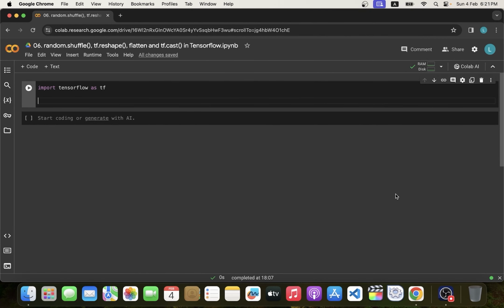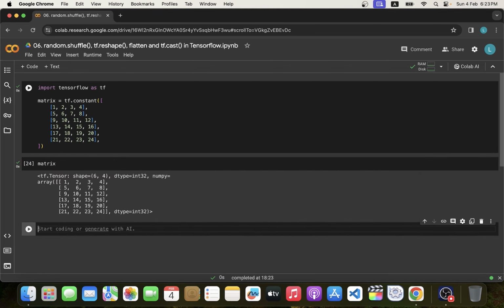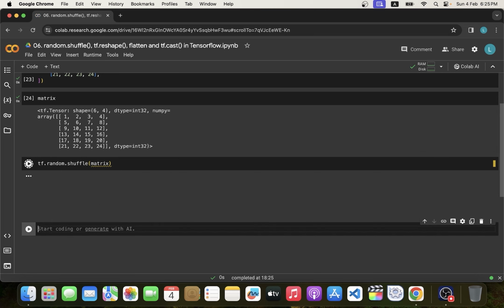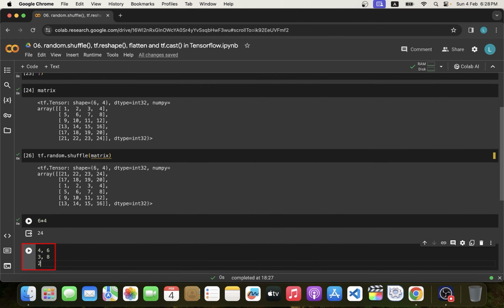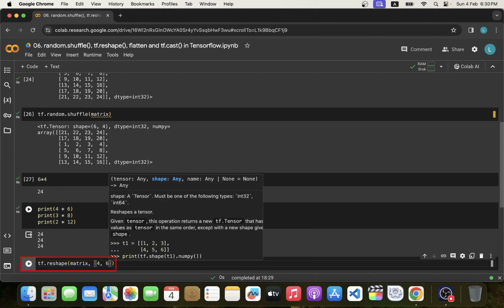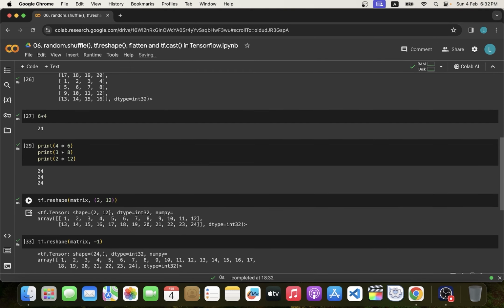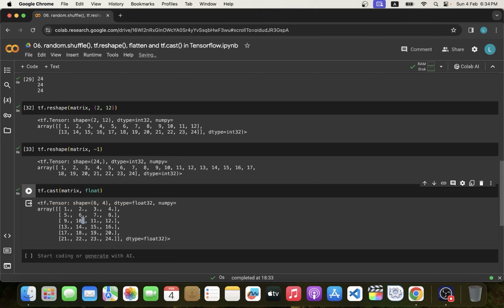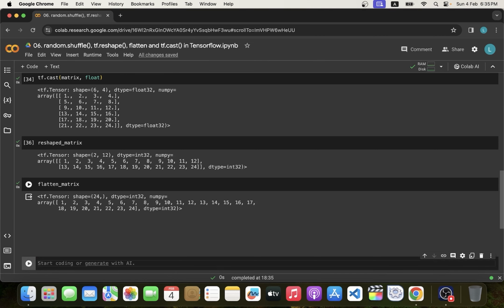06. Tensorflow Basic - tf.random.shuffle(), tf.reshape(), flatten and tf.cast() in Tensorflow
In this lecture we will learn how to shuffle a tensor, reshape a tensor, flatten a tensor and type cast a tensor in Tensorflow.

Git repo for Tensorflow Basic - tf.random.shuffle, tf.reshape, flatten and tf.cast in Tensorflow